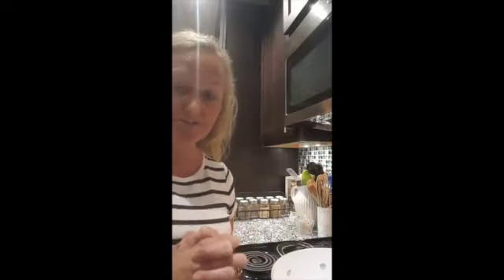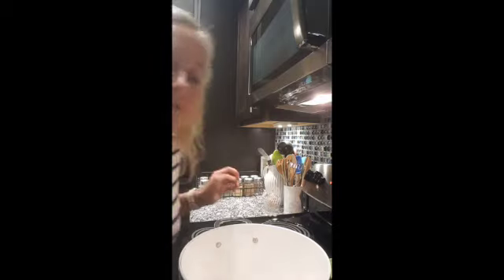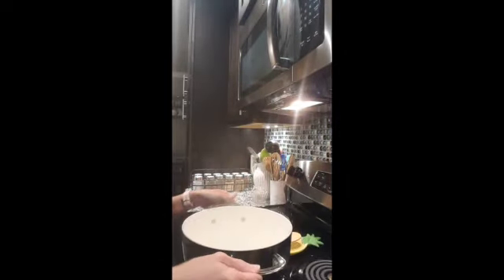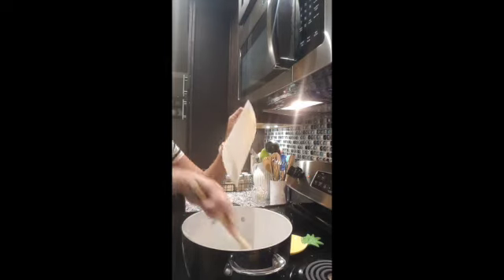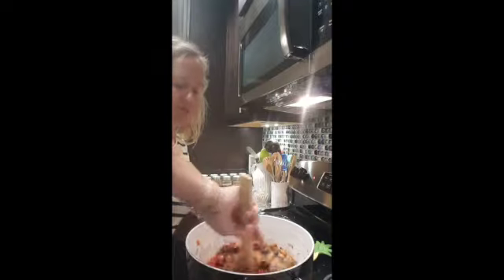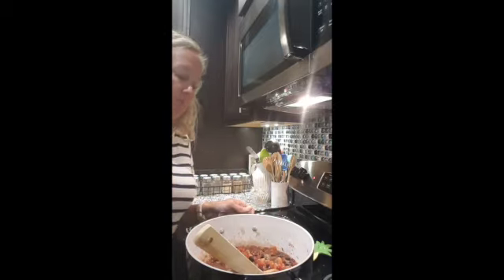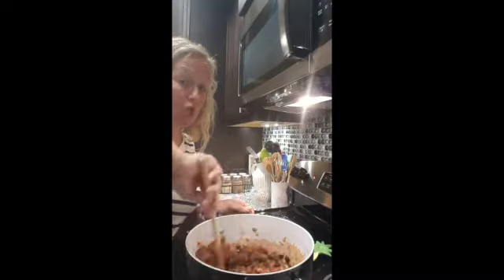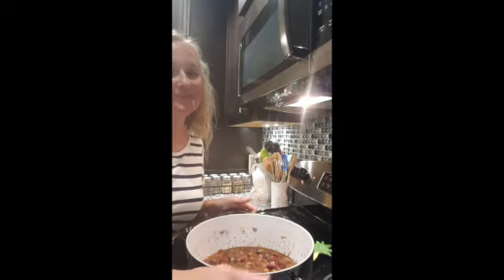Plant-Based Cowboy Soup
This video is about Plant-Based Cowboy Soup